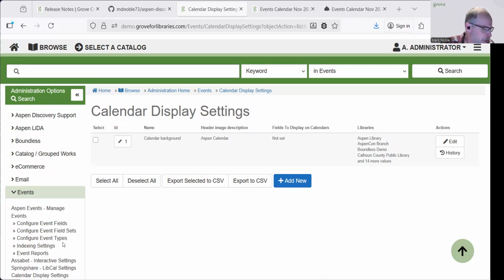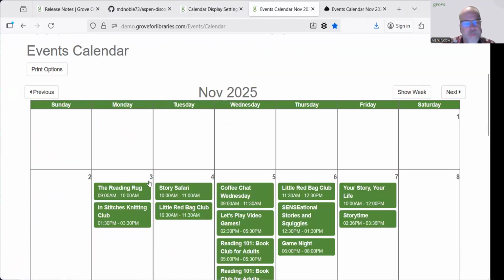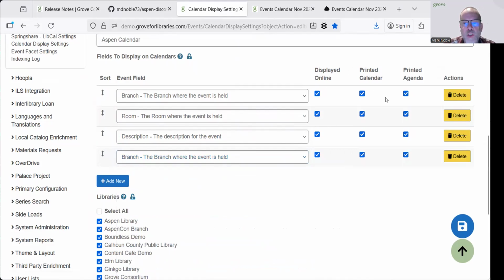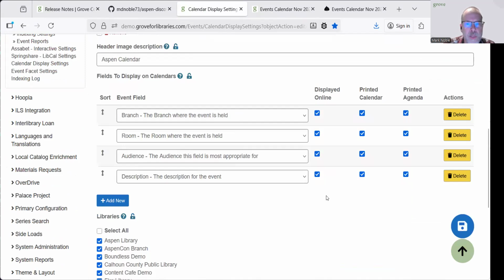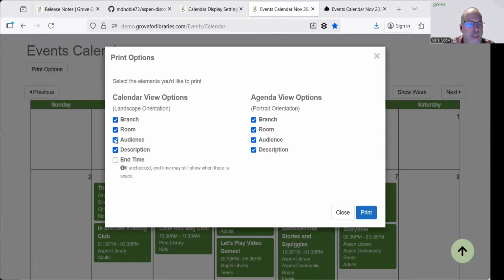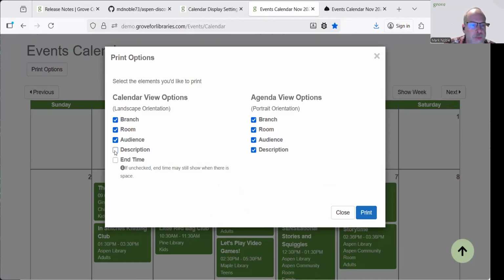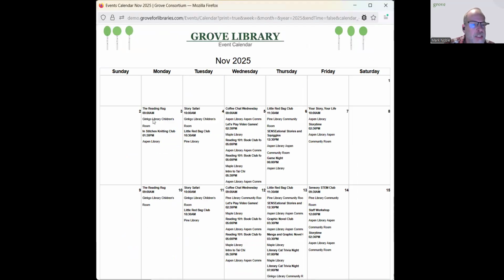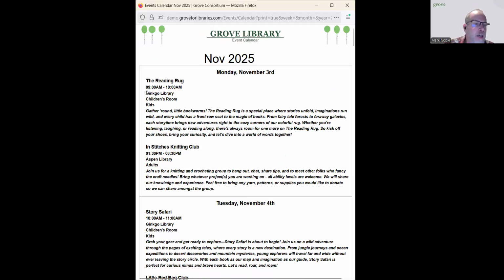Customizing What Data Displays for Aspen Events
Mark Noble reviews a new feature that allows libraries to display different calendar information per library and per calendar format.

This is related to the Aspen Community Jira DIS-1449.